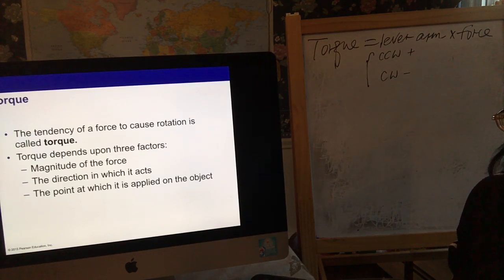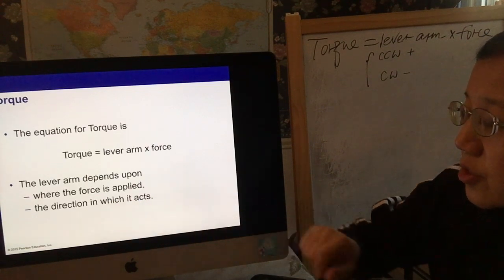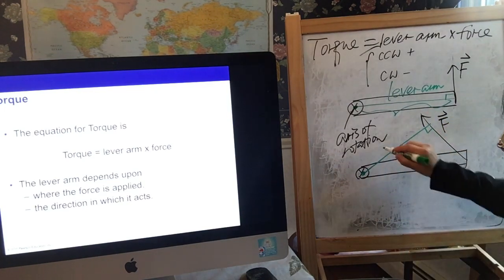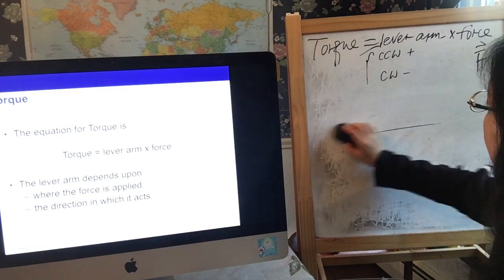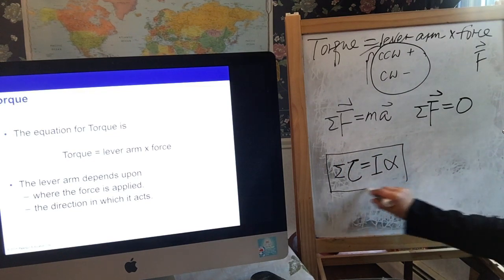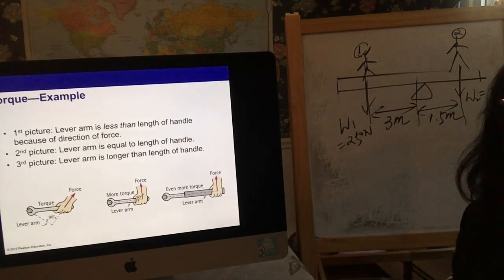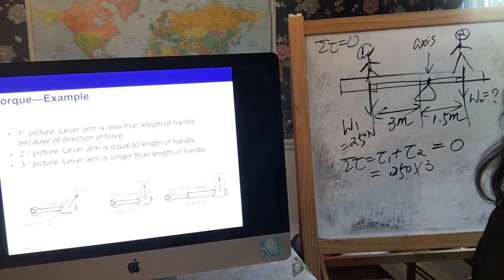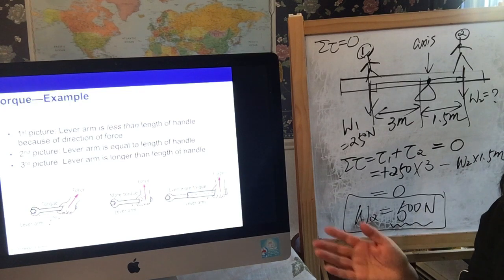Chapter 8 torque